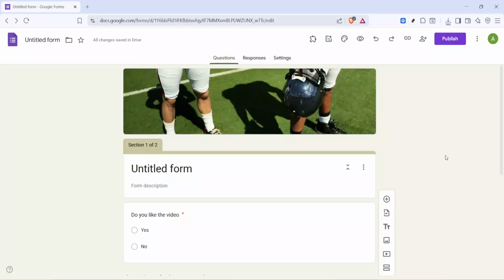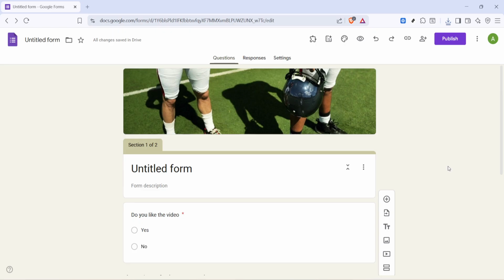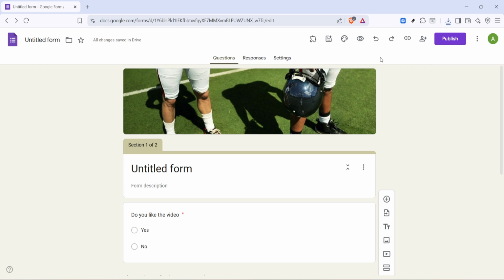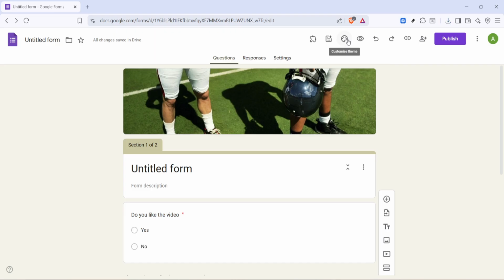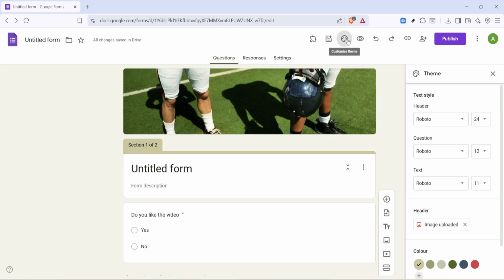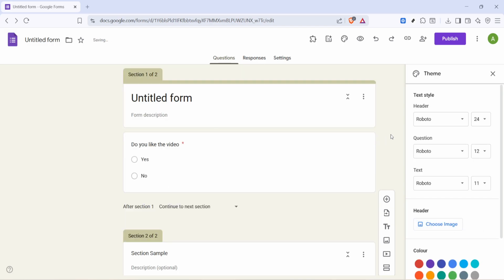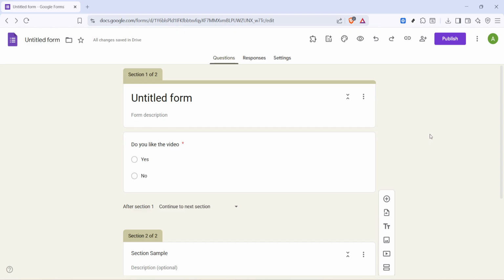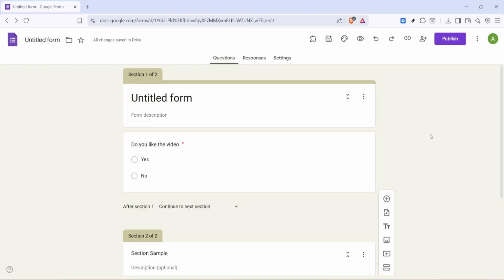How to remove header from Google Forms (Step By Step 2026)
How to remove header from Google Forms